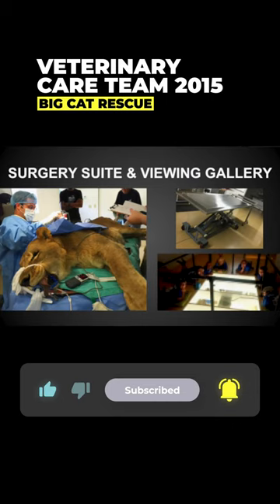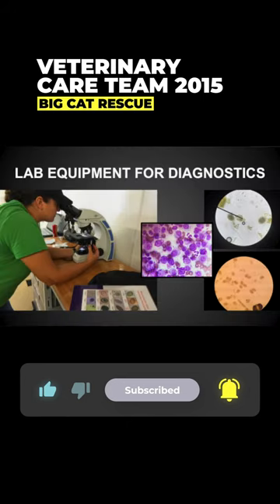Vet Care Presentation by Dr. Boorstein~part 13 of 59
Find out more about the veterinary care program and team in this interesting presentation done by Dr. Justin Boorstein at Big Cat Rescue. Presented to the interns each year.